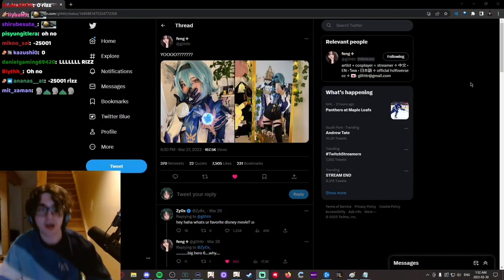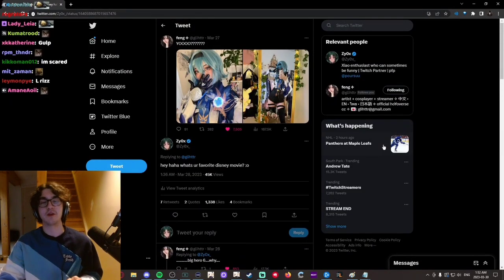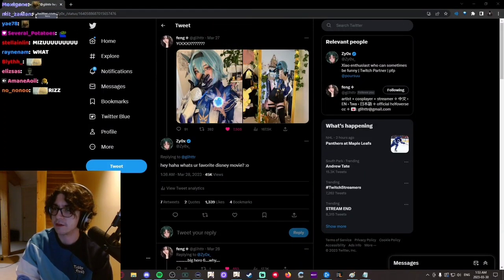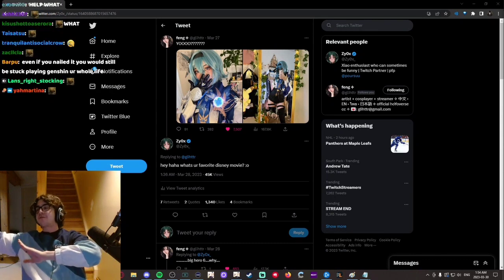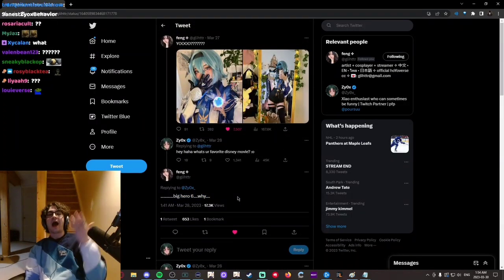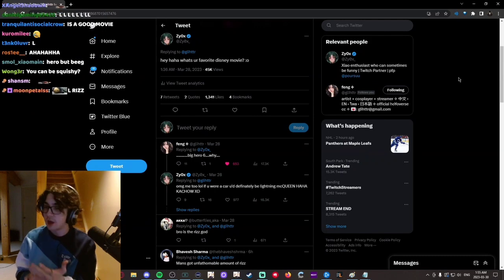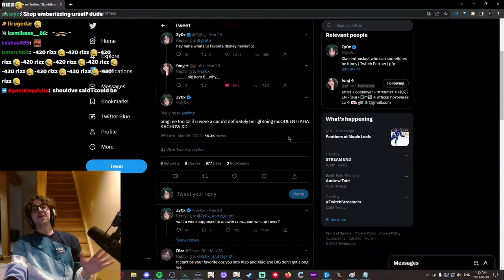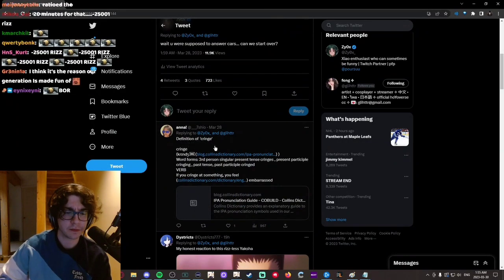HAHA KACHOW XD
timestamp: 25:00-28:40